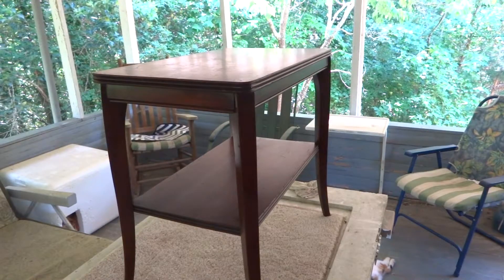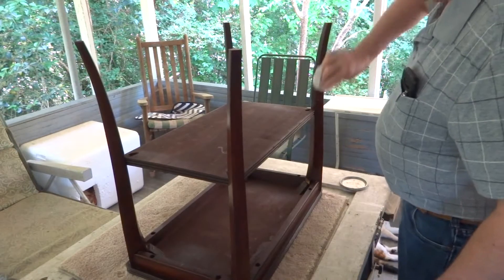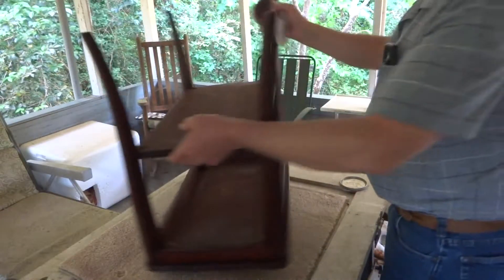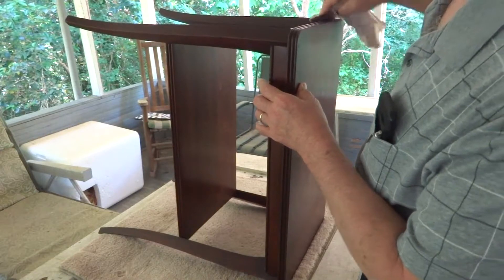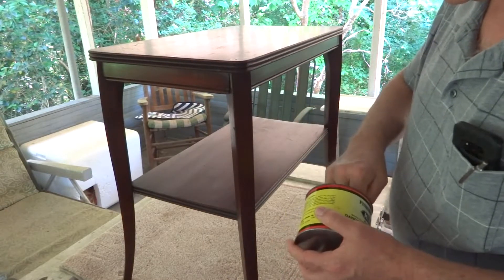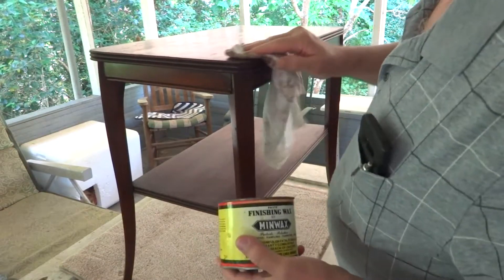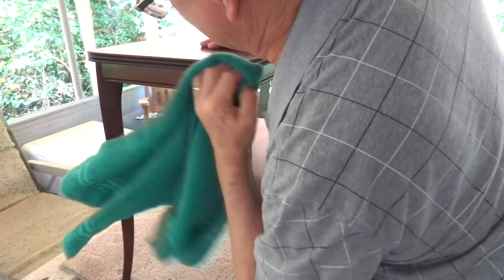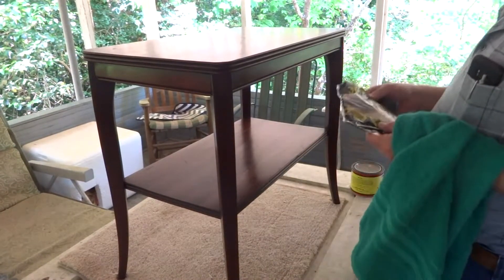Scott Does It Rejuvenating Furniture Part 3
Final Stage of bringing a little piece of furniture back to nearly new... SORRY ABOUT THE WEIRD SOUND!!! Not sure what happened but you get the point... WAX ON ... WAX OFF